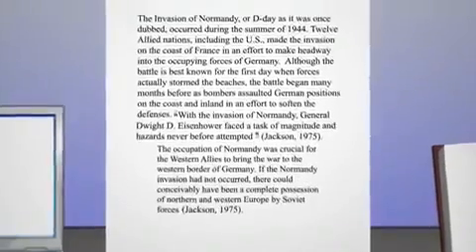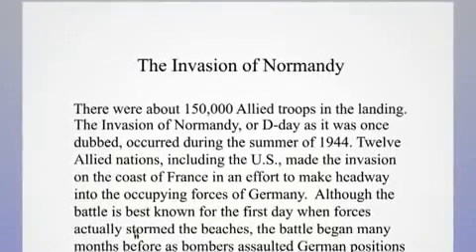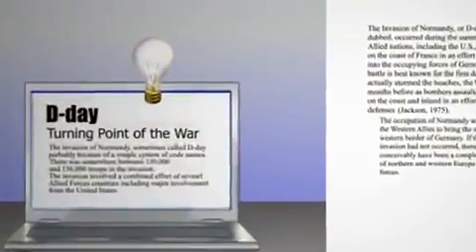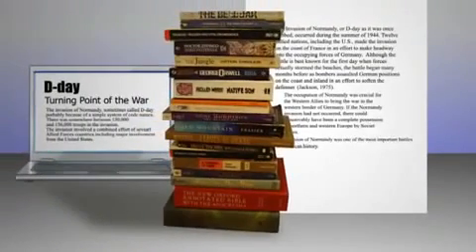How to avoid plagiarism Tips for students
It's SO tempting, to copy-and-paste.  But we need YOUR mind working, not someone else's!